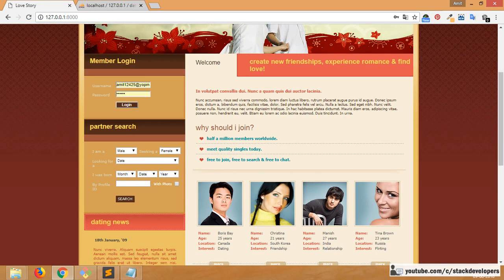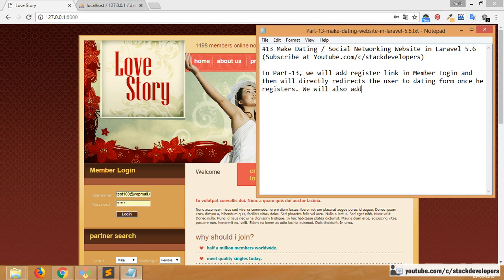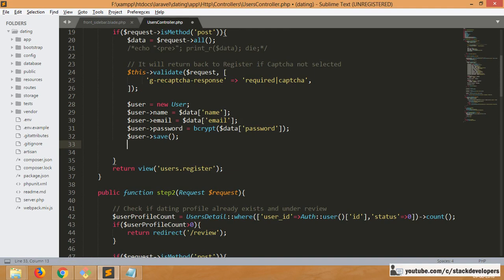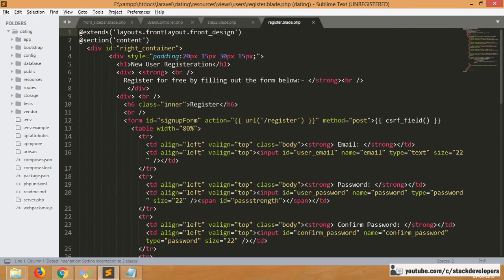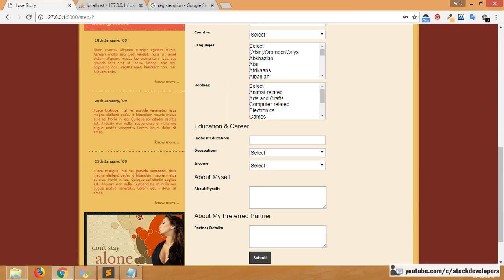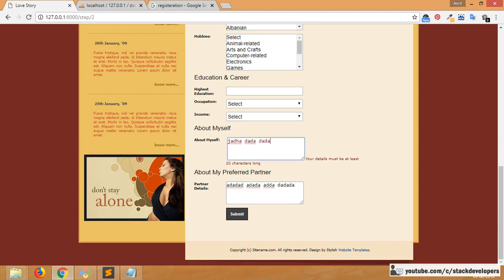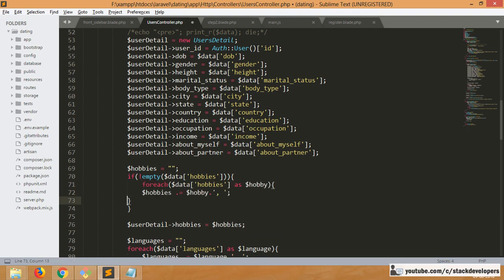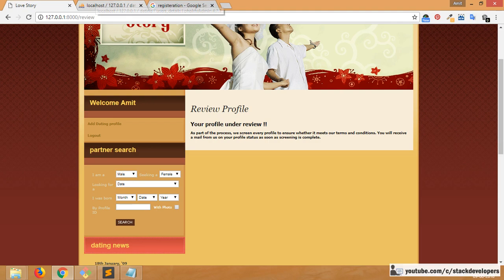#13 Make Dating Website in Laravel 5.6 | Redirects Users to Dating Form | Validations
In Part-13, we will add register link in Member Login and then will directly redirects the user to dating form once he registers. We will also add jQuery validations to our dating form.

1) Update front_sidebar.blade.php file :-

We will update front sidebar to show the Register link so that user can click on it for registration process.

2) Update register function :-

Now we will update register function in UsesController and after saving the user, we will redirect the user to dating form. For that, we have to use Auth::attempt.

3) Update step2.blade.php file :-

Give some id and name to our dating form like datingForm.

4) Update main.js file :-

Now update main.js file to add validations for datingForm id. We can give required validations to fields like dob, gender, height, marital_status, about_myself and partner_details. And we will also give minimum length validations for about_myself and partner_details textarea.

5) Update step2 function :-

Now update step2 function to resolve the issue that will come due to empty variables. We need to add conditions for them.

See now we able to add validations as well. In next video, we will work on admin panel and show users there and admin can approve the user. So stay tune for next video..